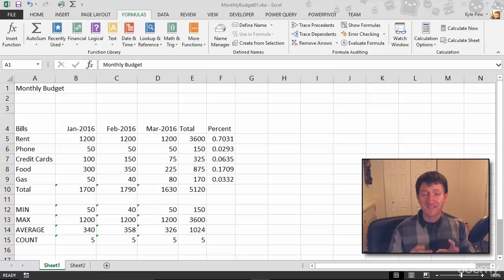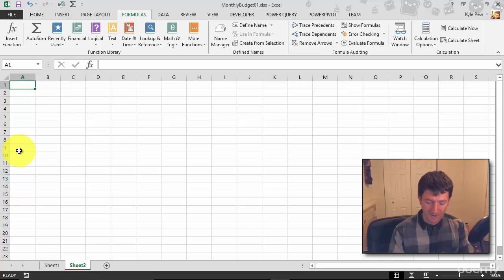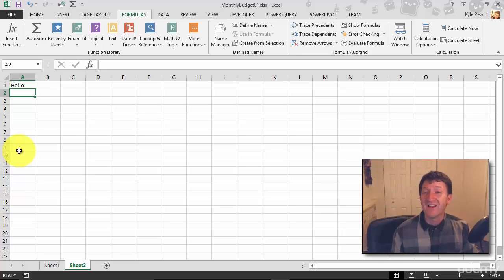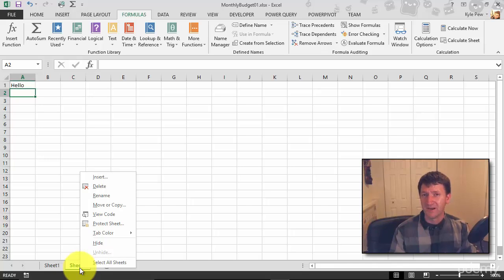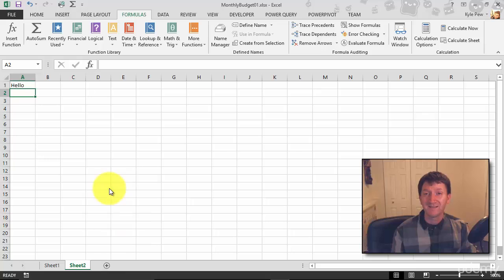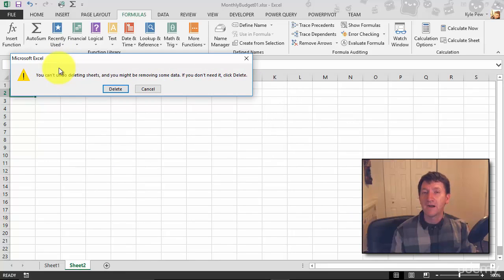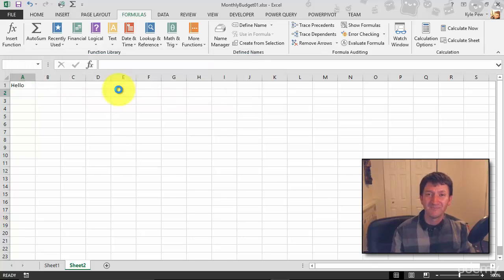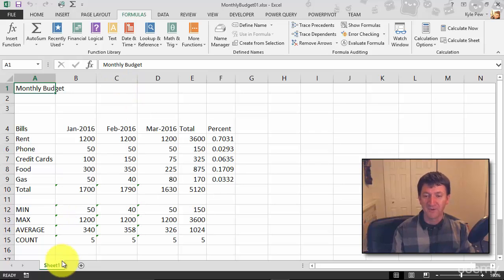028 deleting an excel worksheet